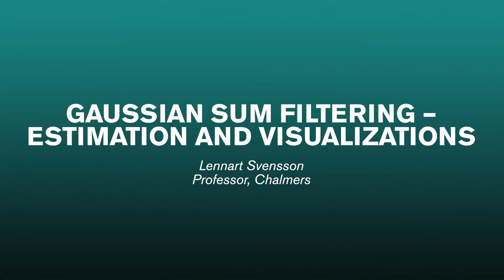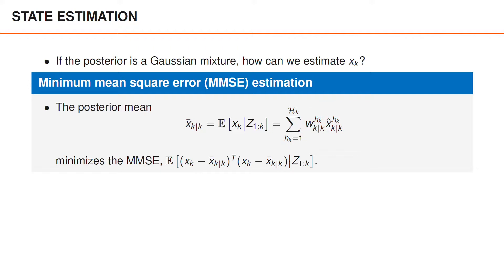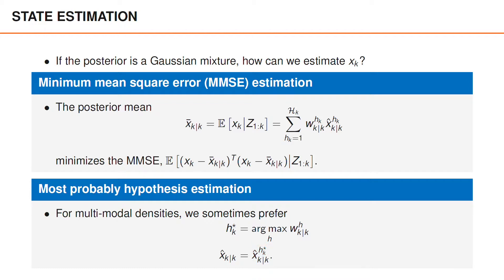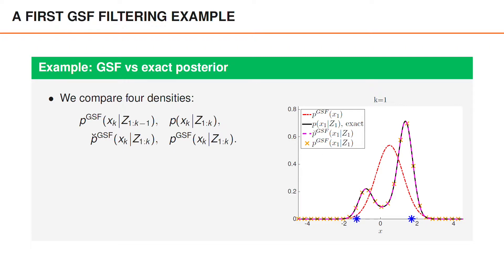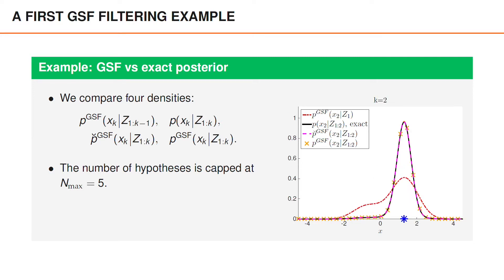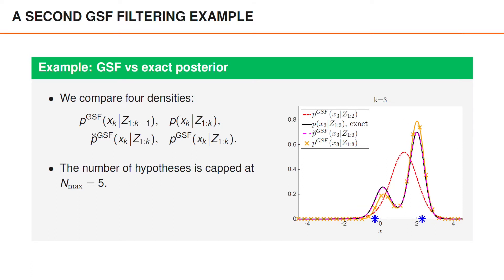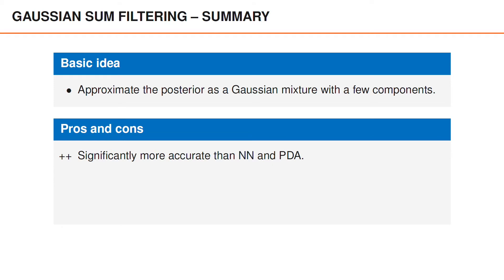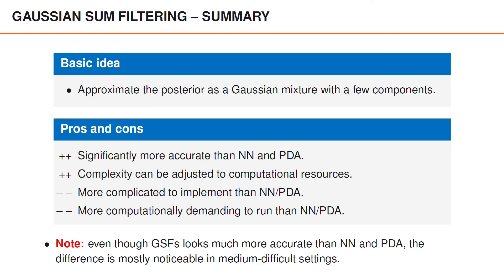Gaussian Sum Filtering - Estimation and Visualizations